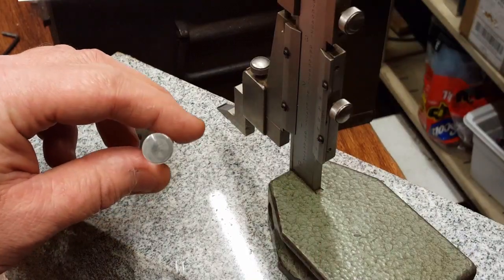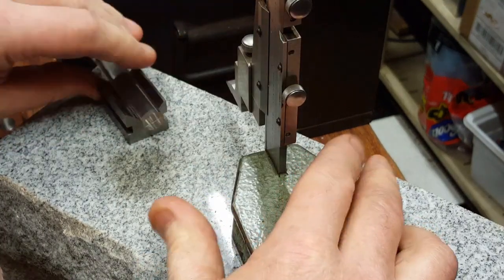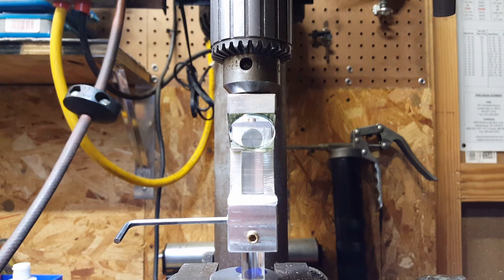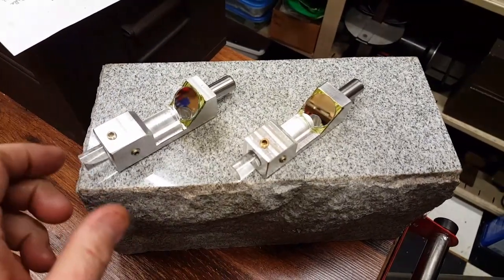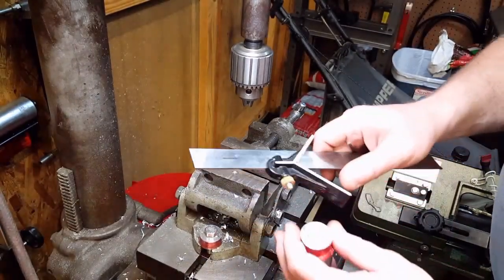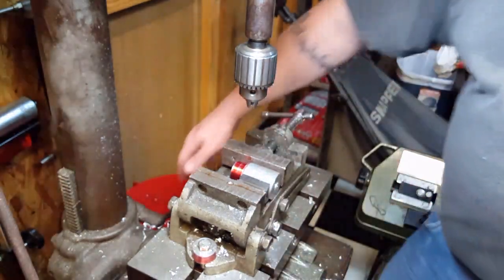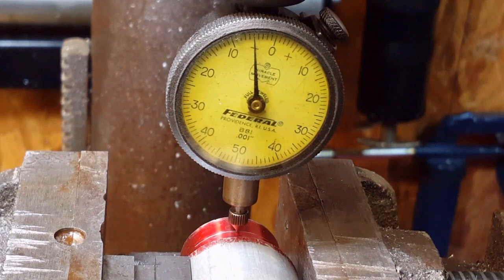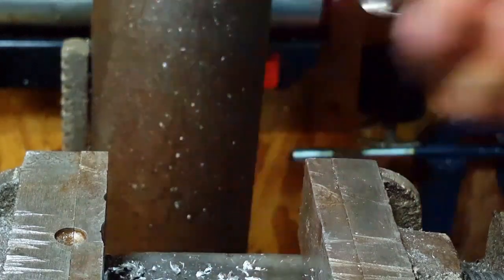Centering scope project, Part two.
This is the continuation of part one and I have added a helpful trick at the end of the episode.